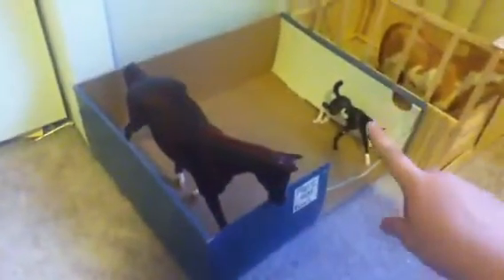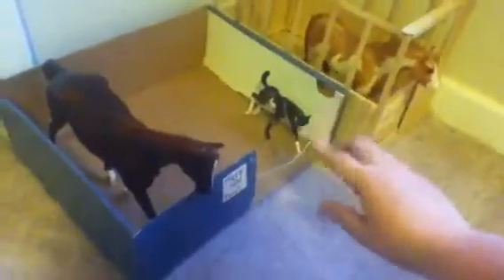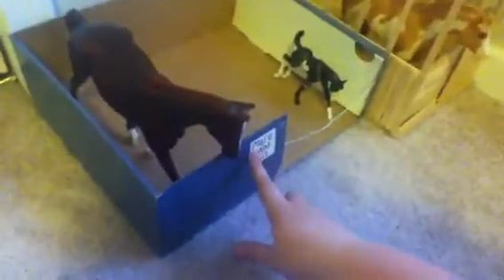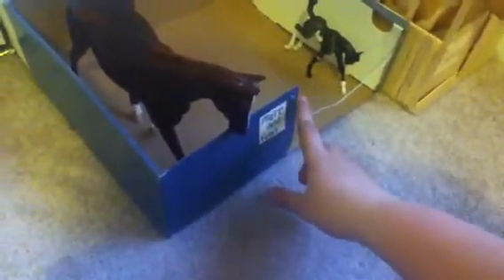New Breyer tour???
Yeah this is my new setup!